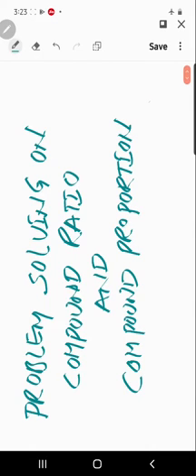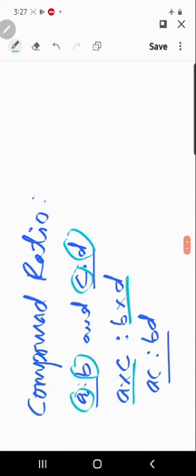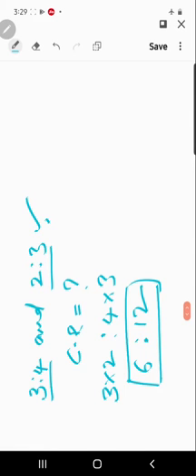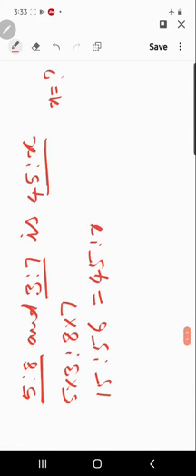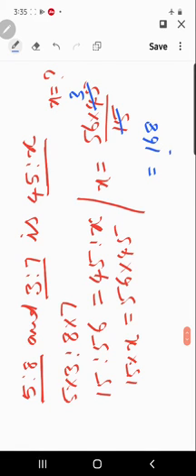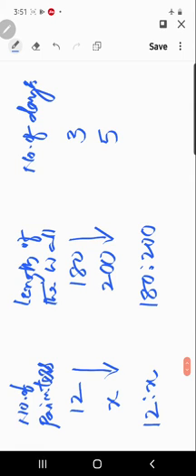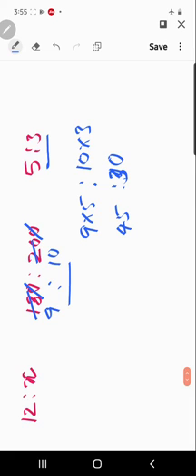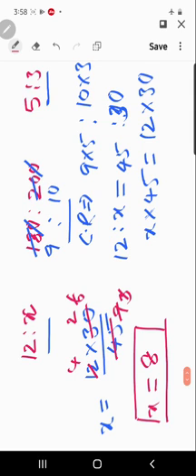Compound ratio and Compound proportion with examples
Explanation of compound ratio and compound proportion with examples